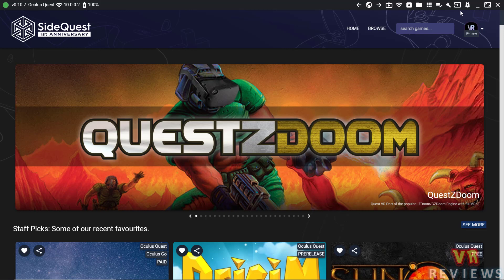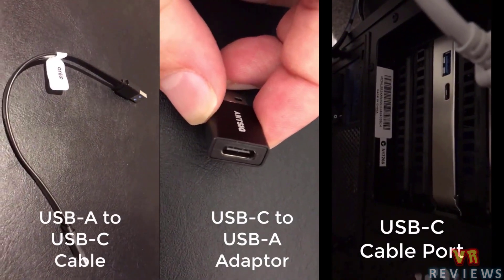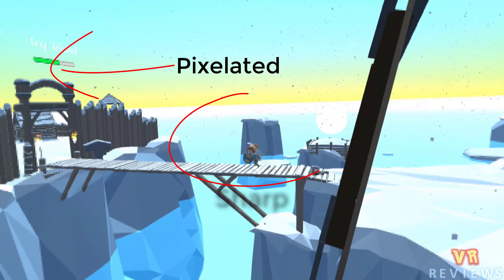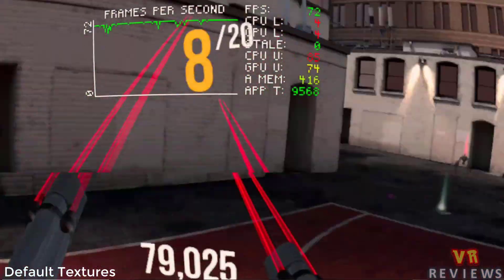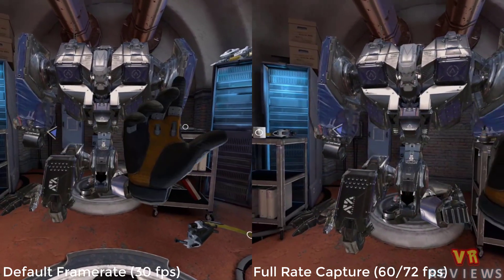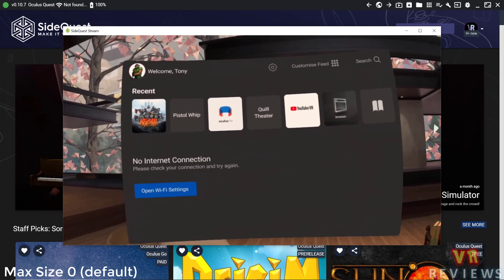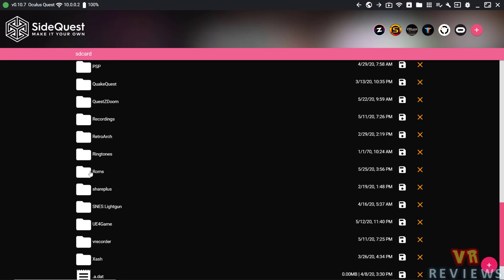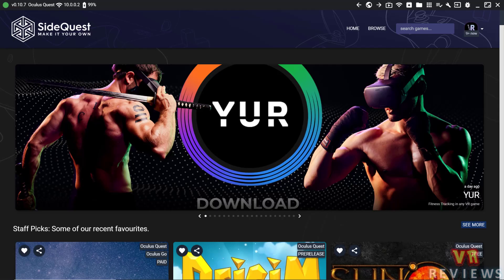SideQuest users guide to better Oculus Quest graphics, stream wirelessly, record fullscreen & more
Did you know that you can do a lot more than just install games and .apk files using SideQuest? In this video I go over some of the many features of SideQuest which give you the ability to improve texture quality, record fullscreen with higher framerate, stream wirelessly and more. I also test some of these features so you can see what they do. Links and timestamps below.

Timestamps

Intro: 0:38
Before you begin: 1:18
Improving image quality on your Quest: 2:17
Recording fullscreen with higher framerate: 5:19
Streaming your Quest to your desktop: 5:57
Managing files on your Quest: 8:15
Managing apps on your Quest: 9:11

My videos

SideQuest links

Other links